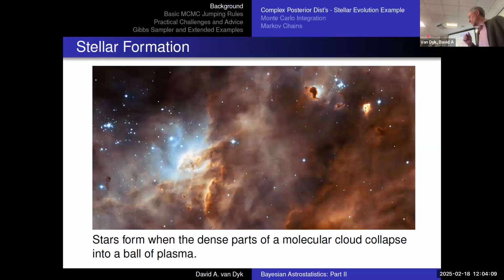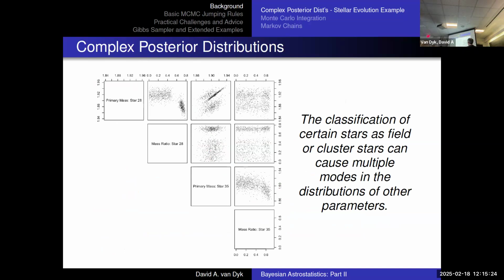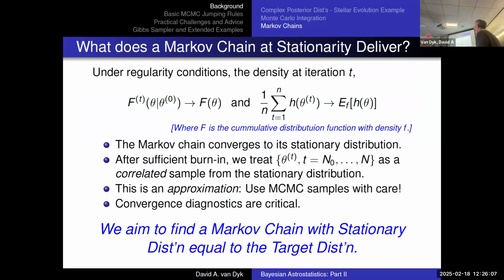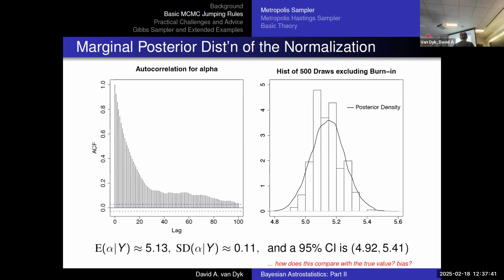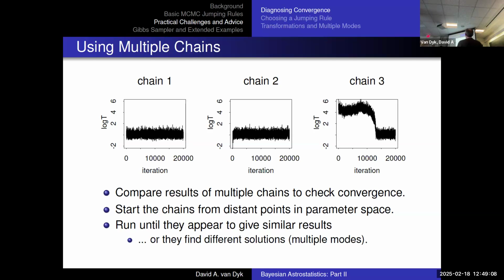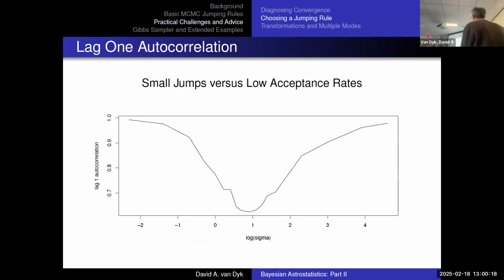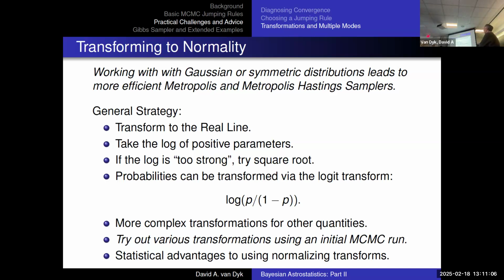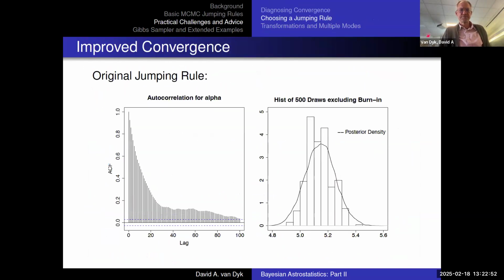David van Dyk : Lecture on Bayesian Methods in Astronomy at CfA [Part II]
Part II: Overview of modern statistical computing, focusing on Markov chain Monte Carlo